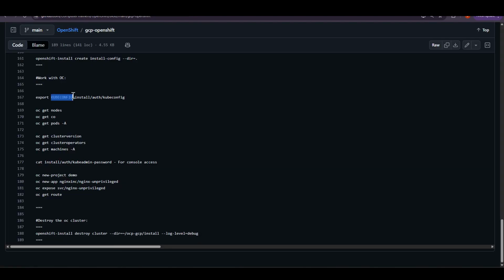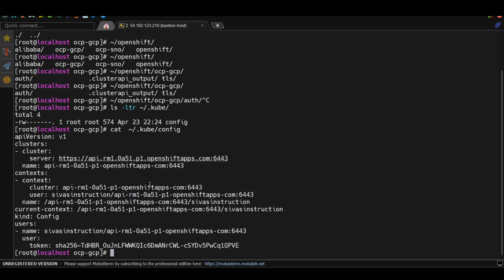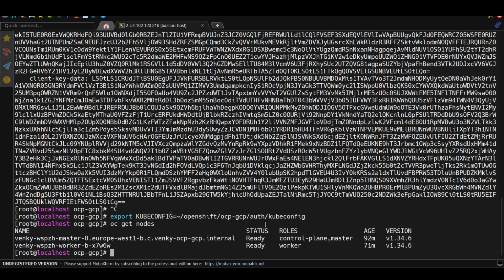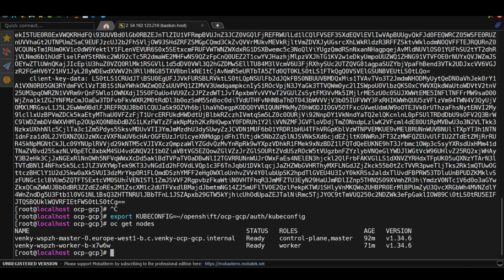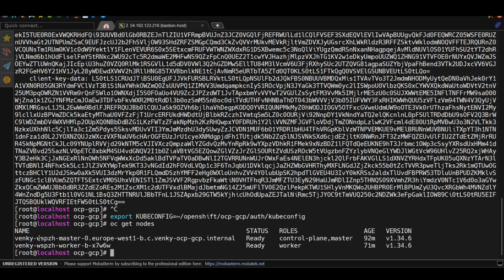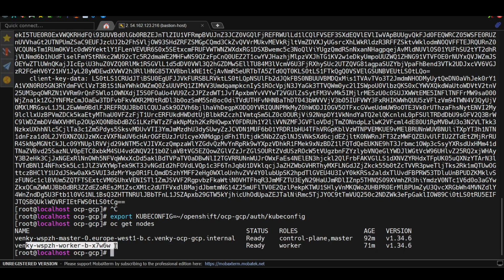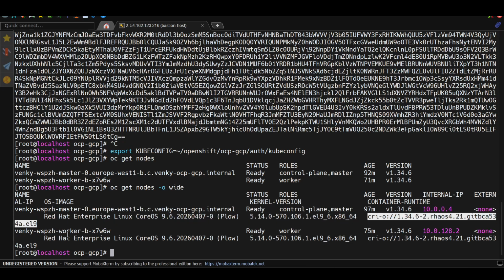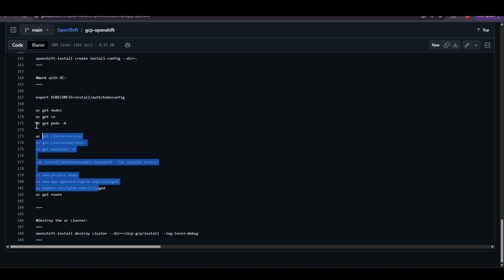OpenShift Course - GCP Post Install Verification - Part 2.mp4